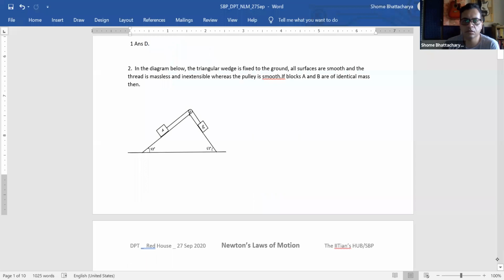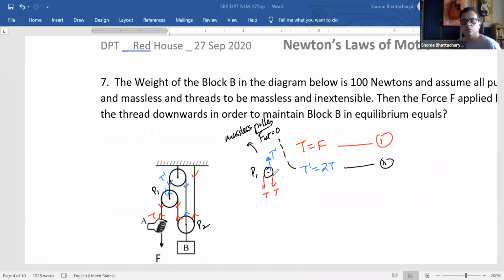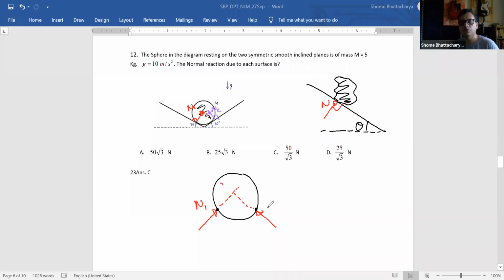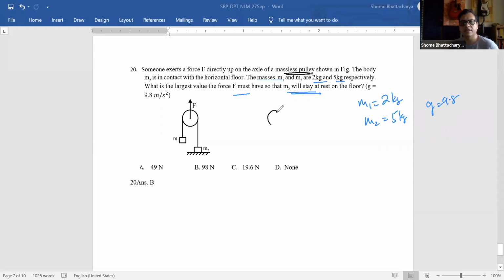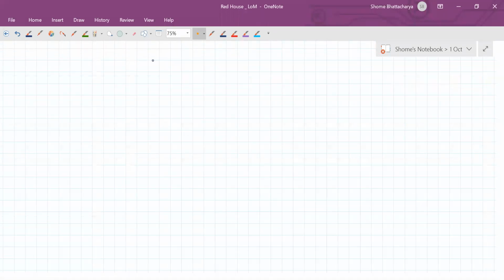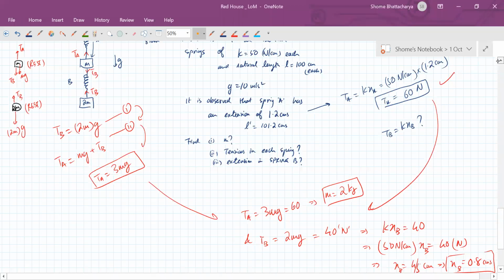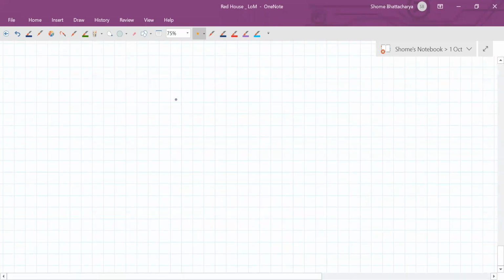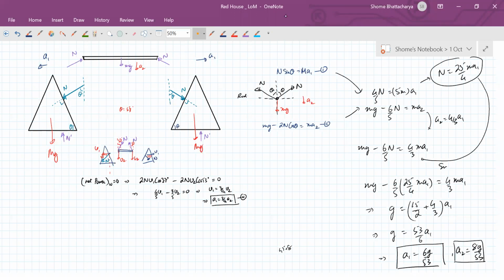Newton's Laws of Motion,Session 14,11th,Red House,Date-01-10-2020,By-Shome Bhattacharya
Newton’s laws of motion, relations between the forces acting on a body and the motion of the body, first formulated by English physicist and mathematician Sir Isaac Newton. Know about the laws in detail!